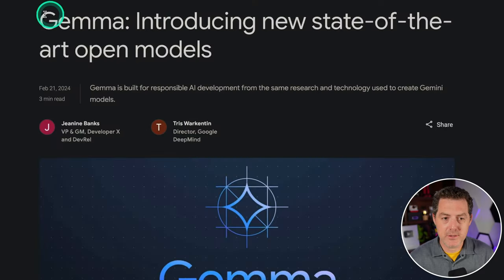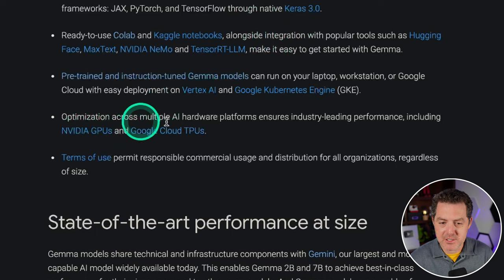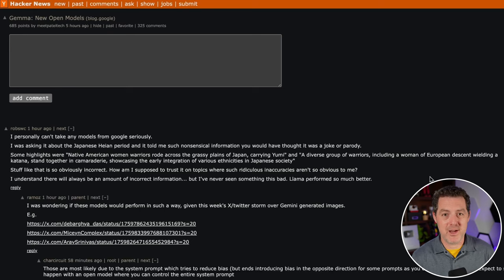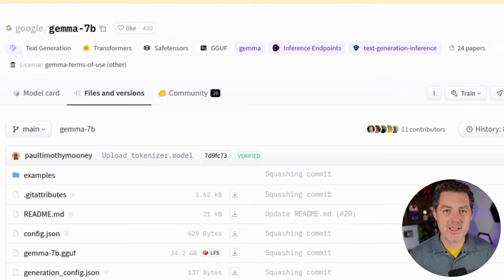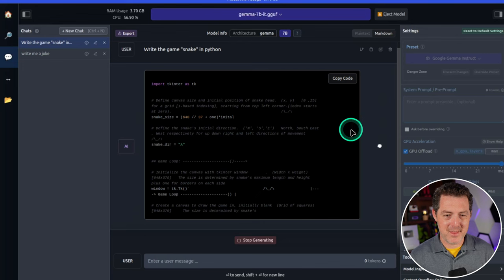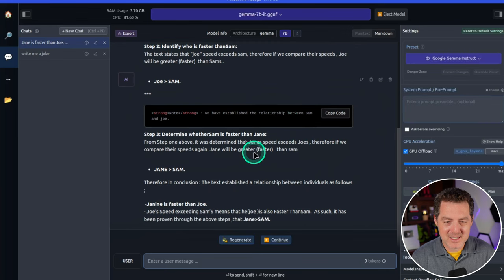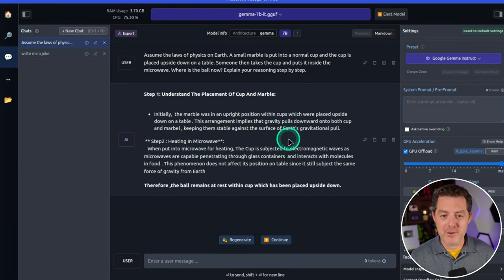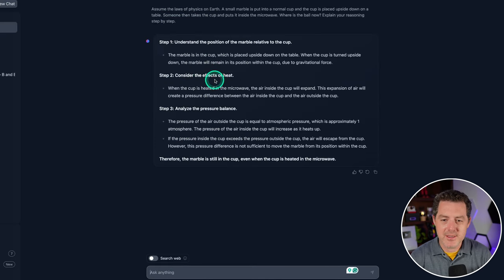Google’s NEW Open-Source Model Is SHOCKINGLY BAD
Sorry for the title. I couldn't help myself. I'm proud of Google for releasing a completely open-source model to the world, but it's not good. How bad is it? Let's find it out!

Chapters:
0:00 - It started badly...
0:53 - All about Gemma
7:23 - Quick Note on Gemini 1.5
9:56 - Gemma Setup with LMStudio
11:51 - Gemma Testing with LMStudio
20:58 - Gemma Testing with HuggingFace